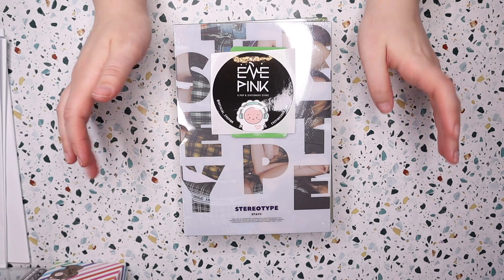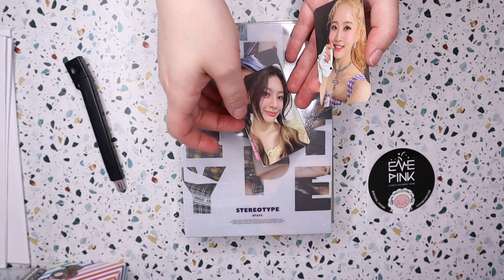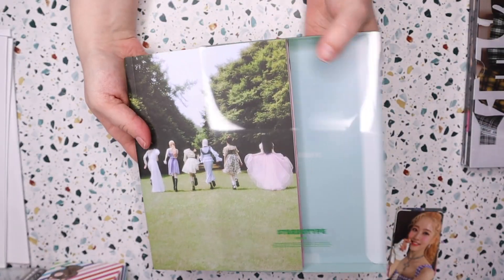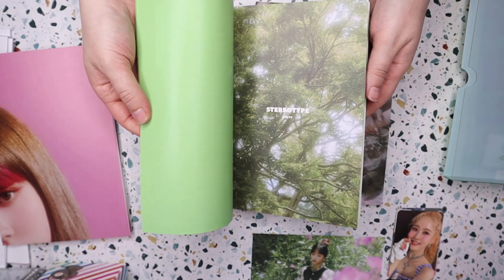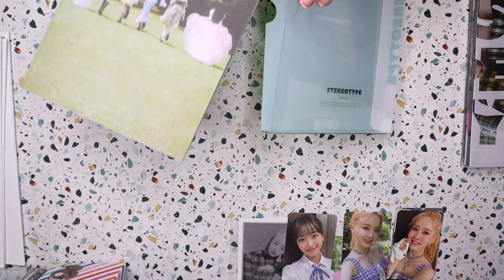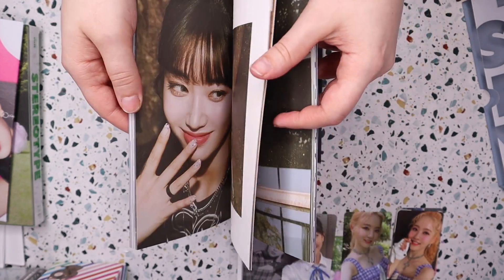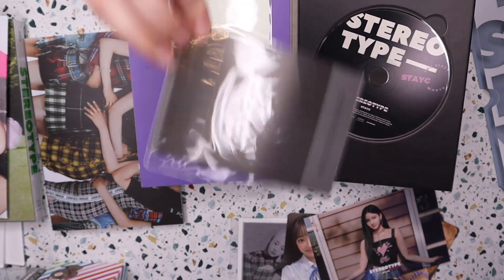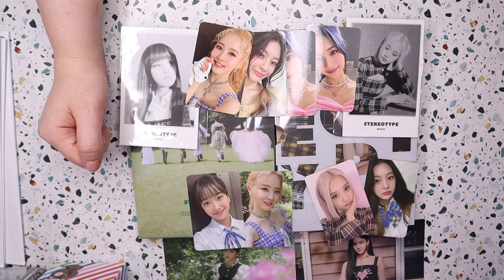Stayc Stereotype Unboxing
★ REFERRALS ★